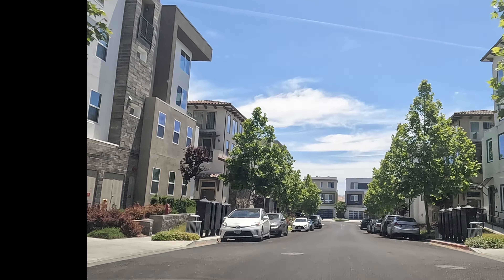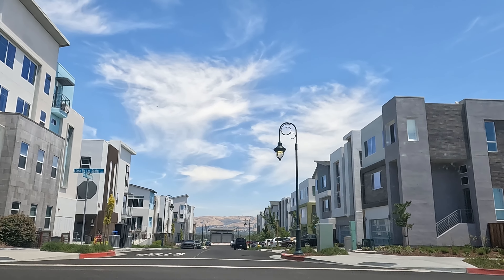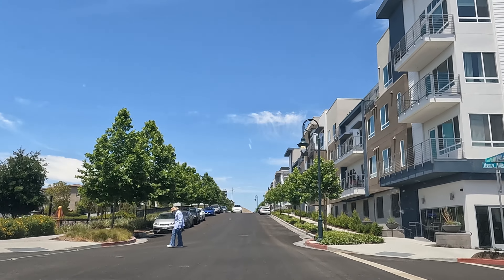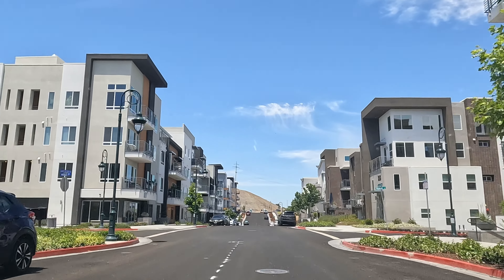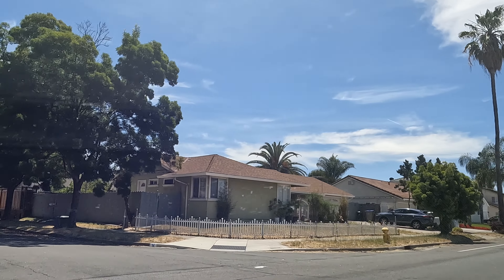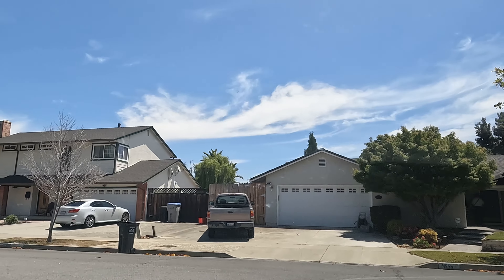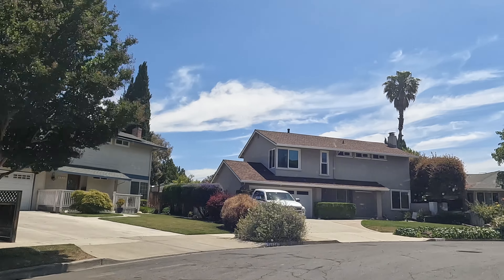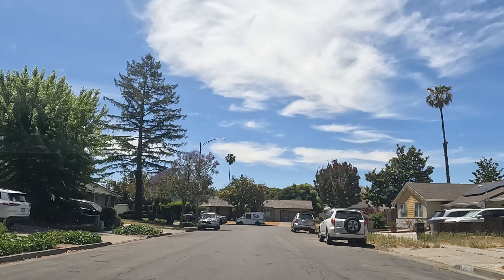San Jose Neighborhoods